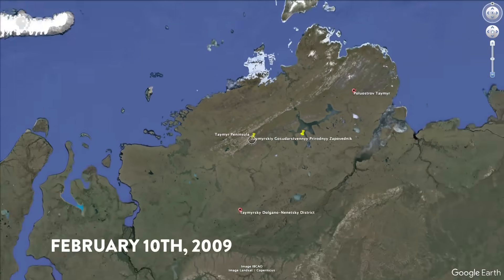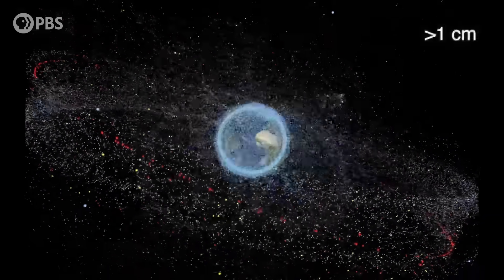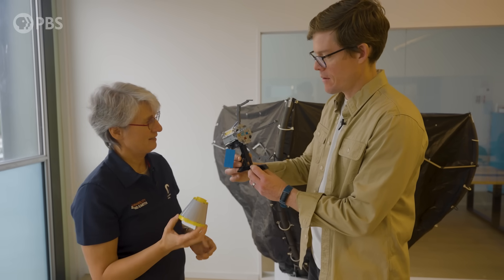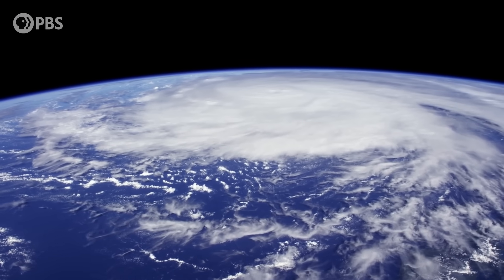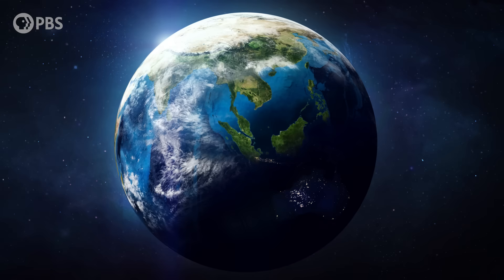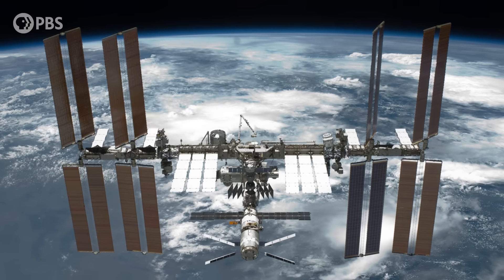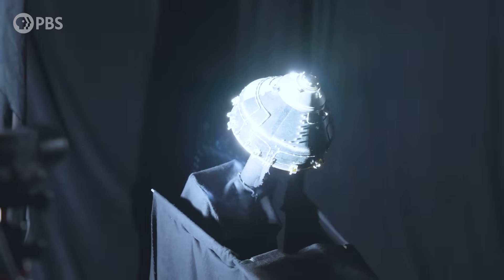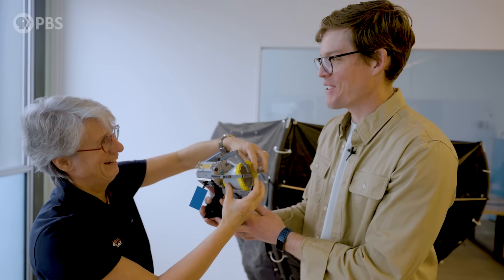Space is Full of Junk. Here’s How to Clean It Up…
↓↓↓ More info and sources below ↓↓↓

We know pollution is a problem on earth, but we’re filling space with our junk too. And if we don’t figure out a way to clean up space junk, we could end our interstellar dreams before they even get started. Today, we’re visiting some cool engineers in Switzerland to learn about the space junk problem and the giant space claw that might be the perfect solution.

Filmed at ClearSpace - Lausanne, Canton Vaud, Switzerland

High fives to all our Brain Trust Patrons:
Ed Eyden
Jennifer Burton
Charles Horton, Jr
Holly, Brett, and Ashe Bullion
Jaap Westera
Mehdi Damou
Barbora Bei
Burt Humburg
dani bowman
David Johnston
Baerbel Winkler
Eric Meer
Karen Haskell